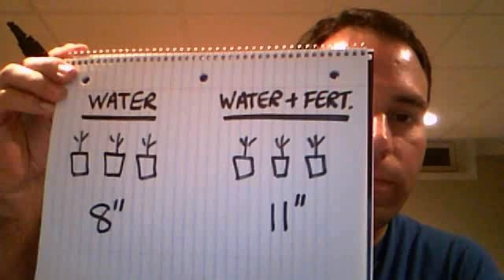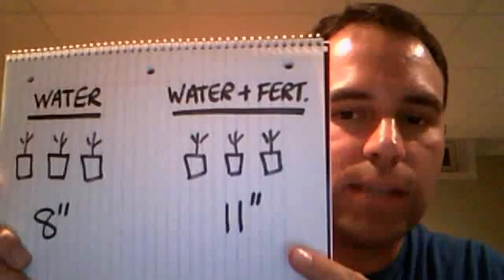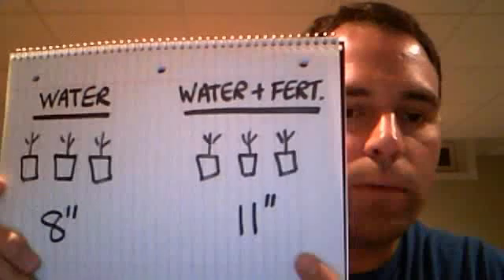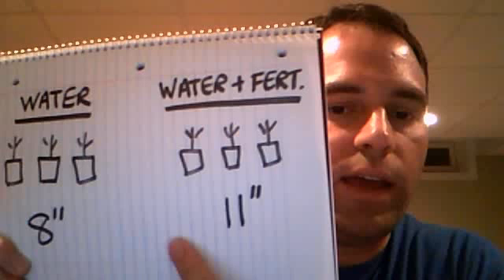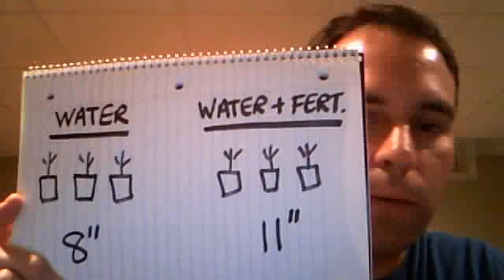Spry Science 7 Mr. Phillips - Scientific Method Review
WELCOME SCIENCE STUDENTS!
Use this video to review for the upcoming science quiz on the scientific method. Feel free to add to your topic study cards as you watch. I'll focus on the most important topics and vocabulary.

DON'T FORGET TO HAVE YOUR ENVELOPE SIGNED FOR EXTRA CREDIT!